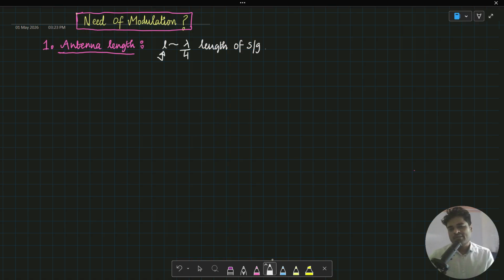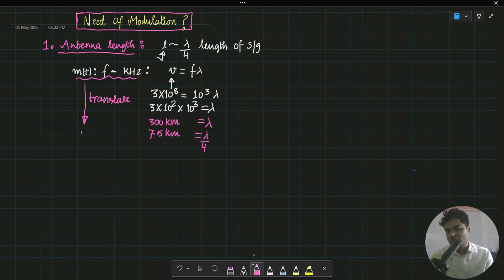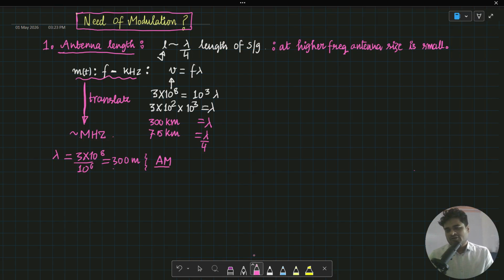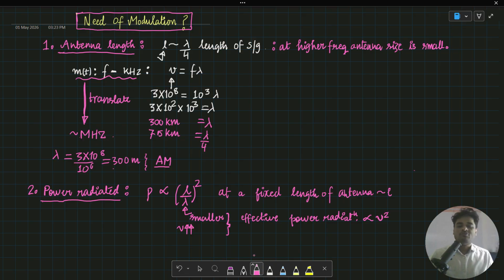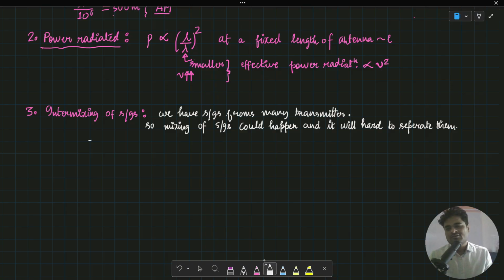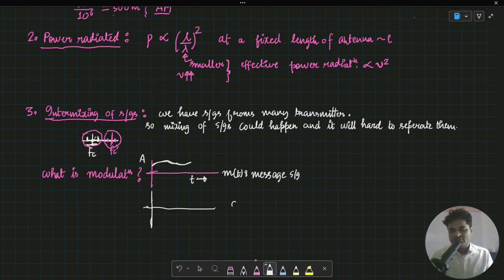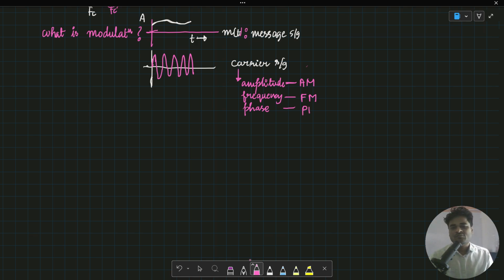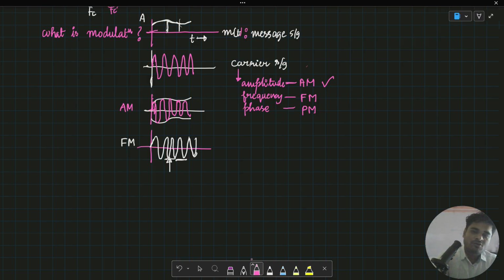Need Of Modulation (En) ll Communication systems ll NCERT 12th physics ll NEET ll JEE ll CUET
In this video, I have explained why signals are modulated before transmission and then Introduction to basic definition of modulation.